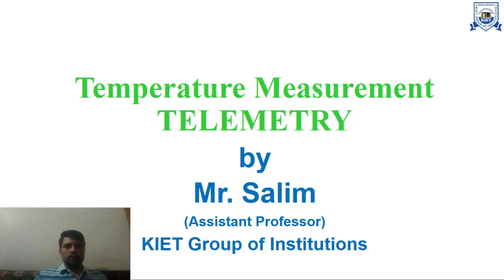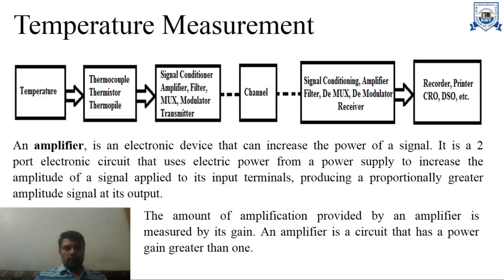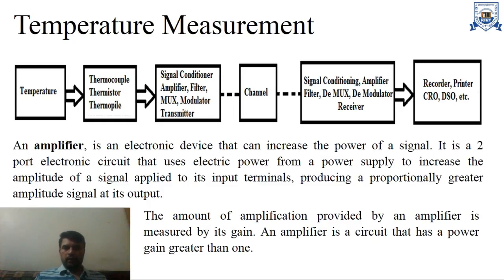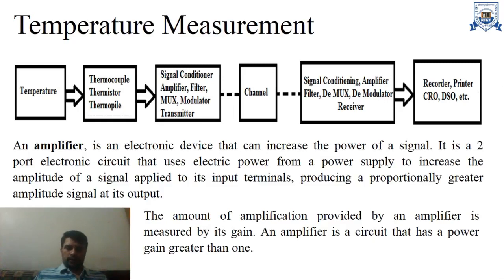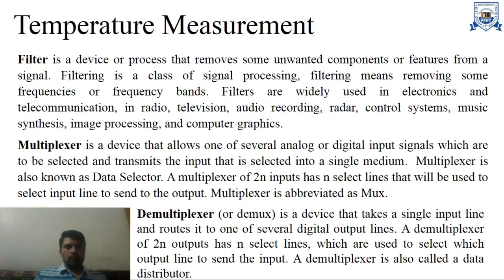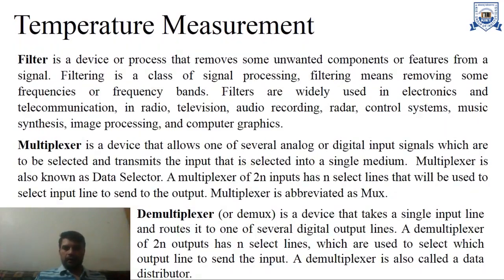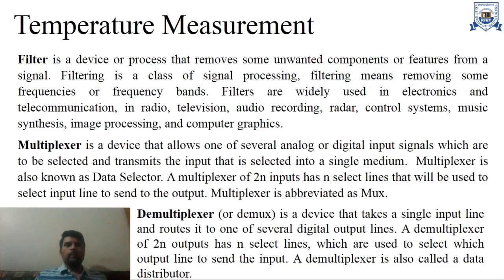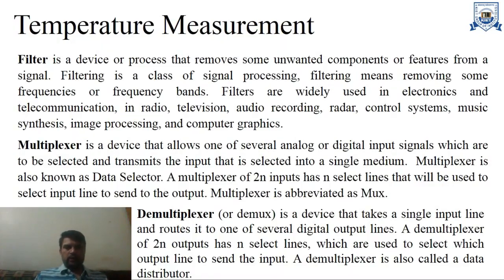Lecture 9 Temperature Measurement Telemetry System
A temperature measurement telemetry system is used to monitor and measure temperature in various applications, such as environmental monitoring, industrial processes, and HVAC systems. Such a system typically consists of temperature sensors, a telemetry system for data transmission, and software for data analysis and visualization.

Here's how a temperature measurement telemetry system typically works:

1. **Temperature Sensors:** The system uses temperature sensors to measure the temperature of the environment or the medium being monitored. There are various types of temperature sensors available, including thermocouples, RTDs (resistance temperature detectors), and thermistors.

2. **Telemetry Transmitter:** Once the temperature is measured, the data is transmitted wirelessly using a telemetry transmitter. The transmitter may use radio frequency (RF), cellular, or satellite communication to send the data to a central monitoring station.

3. **Central Monitoring Station:** The central monitoring station receives the temperature data from multiple telemetry transmitters. It uses software to analyze the data and provides real-time monitoring of the temperature levels.

4. **Data Analysis and Visualization:** The software used in the central monitoring station allows users to analyze the temperature data, generate reports, and visualize the data in graphs or charts. This helps in identifying trends, anomalies, and optimizing the temperature process.

5. **Alerts and Alarms:** Similar to the pressure and flow measurement telemetry systems, the temperature measurement telemetry system can be configured to send alerts or alarms if the temperature exceeds or falls below a certain threshold. This helps in quickly identifying and addressing any issues related to temperature.

Temperature measurement telemetry systems are essential for industries and utilities where accurate temperature measurement is critical for safe and efficient operation. They provide real-time data monitoring, improve operational efficiency, and help in making informed decisions based on the temperature data.